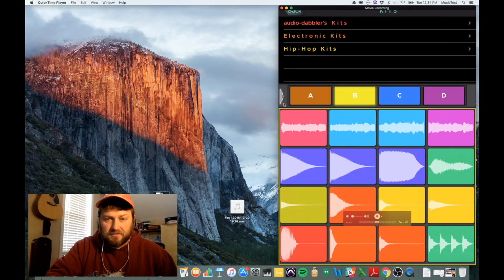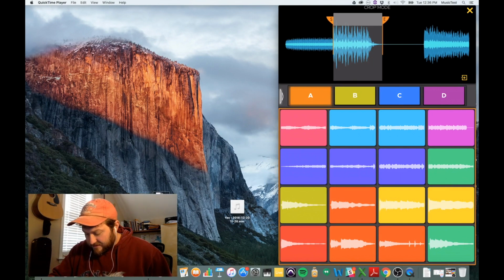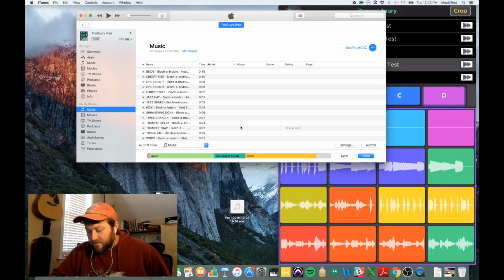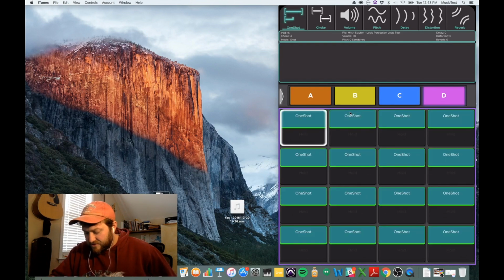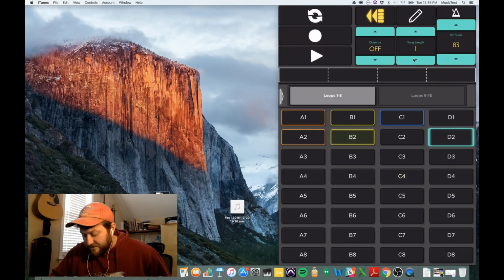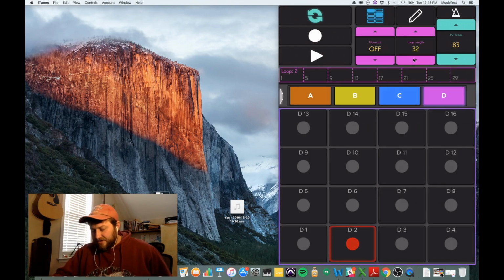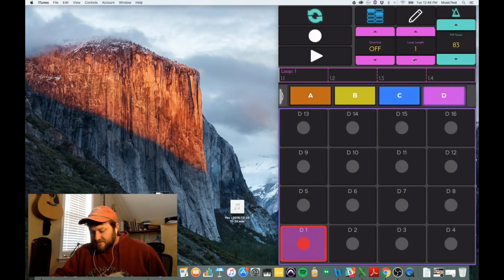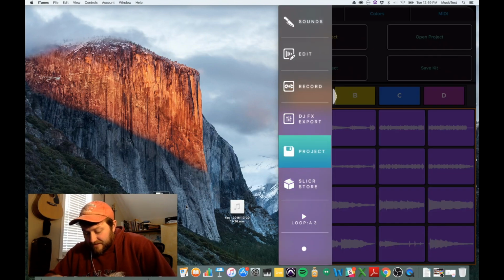Slicr tutorial iOS Sample Slicer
Linktree

Equipment Used

Panasonic G7

Rode VideoMicro

LaunchPad Pro
Novation  Impulse 25